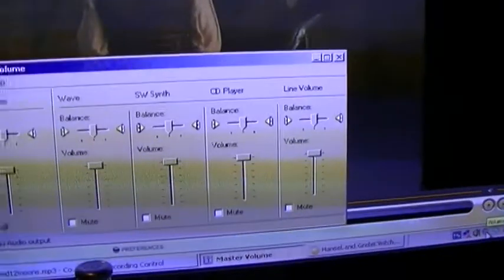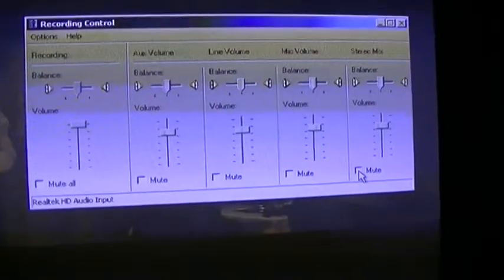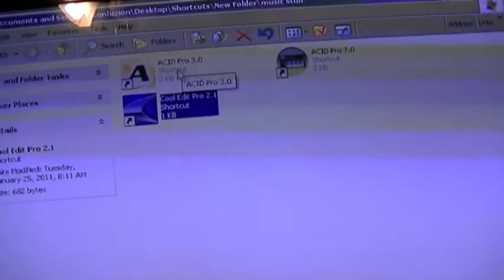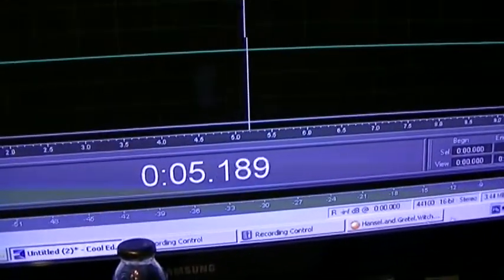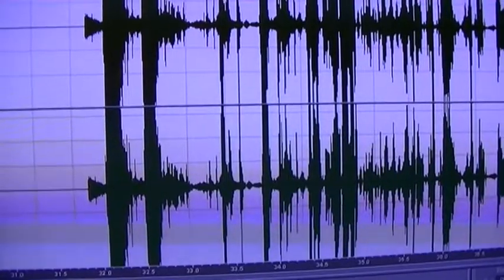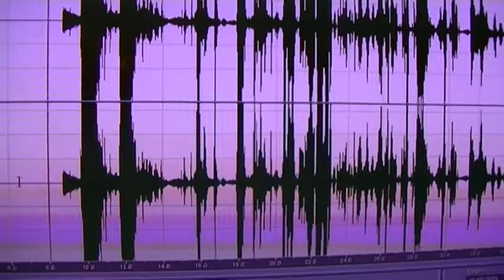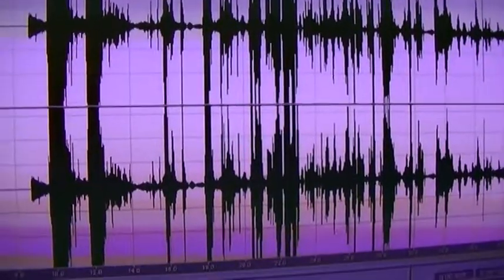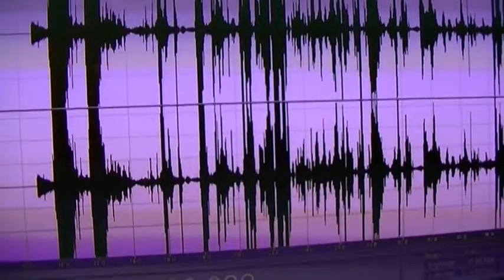how to record and sample movie audio on your pc with any recorder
i have this posted on my hippa2dahoppa2 account also but figured id post it here as well. this is just a basic easy way to sample and record sound audio bites from movies to plop into songs. you can use any recording program even the sound recorder that comes with windows and record the wav or mp3 and then drop it into your project to use.

for over 70+ free underground songs. Also visit our other youtube channel under the username hippa2dahoppa2 that has all our concerts posted and a few misc videos and songs.